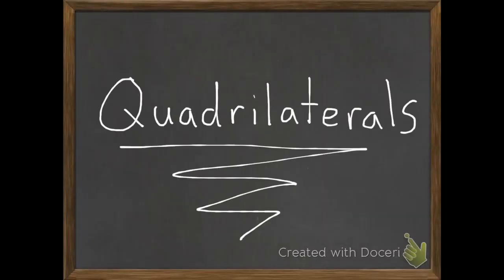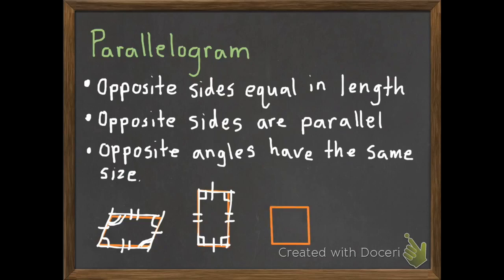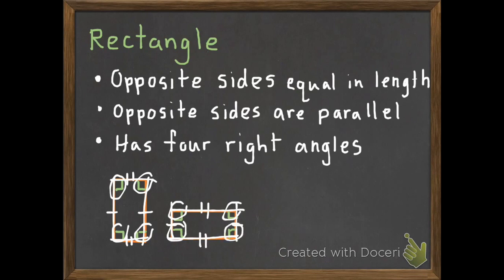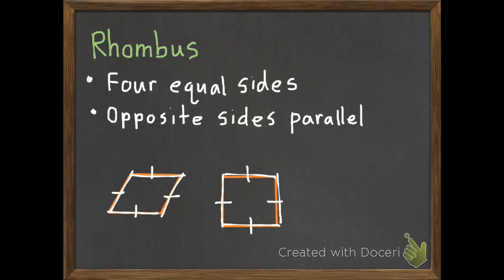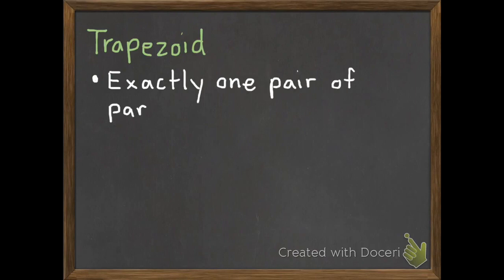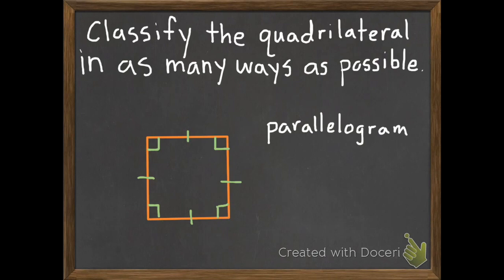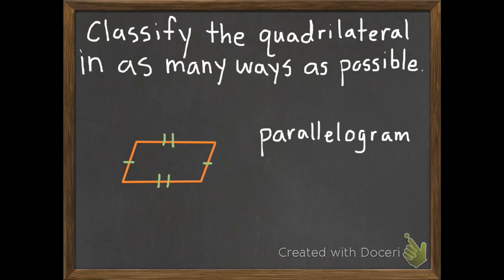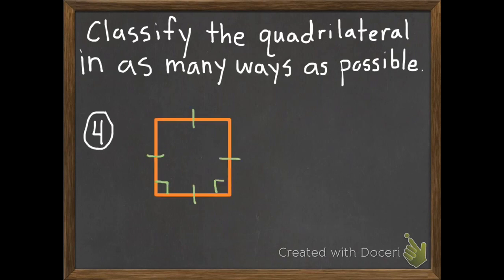Quadrilaterals 14-9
Quadrilaterals have four sides and four angles. This lesson will teach you about the five kinds of quadrilaterals. Common Core State Standards 4.G.1 and 4.G.2.